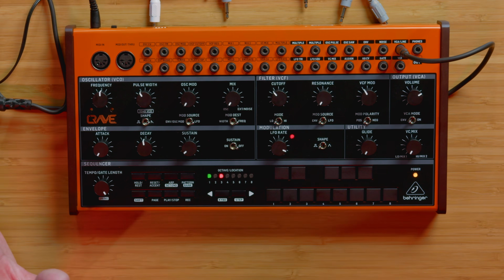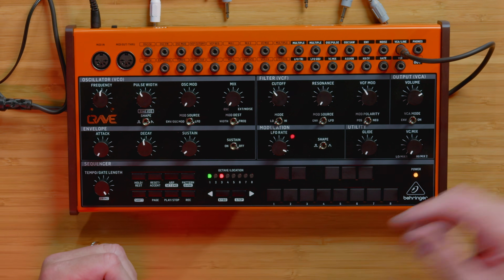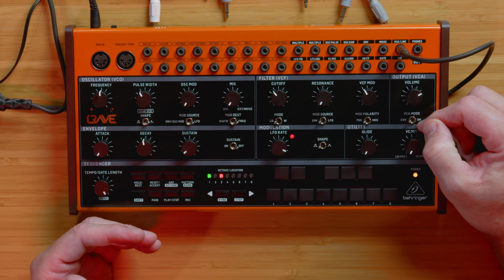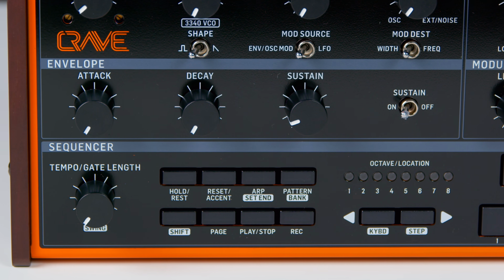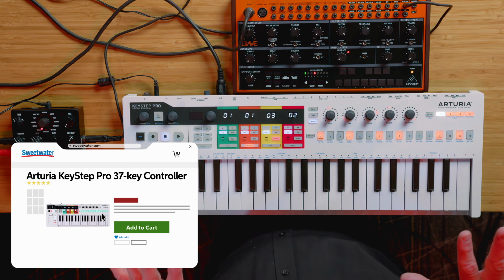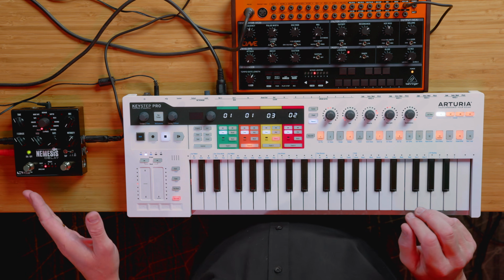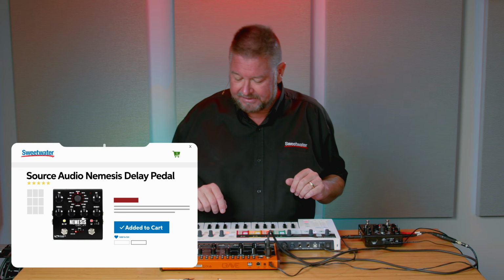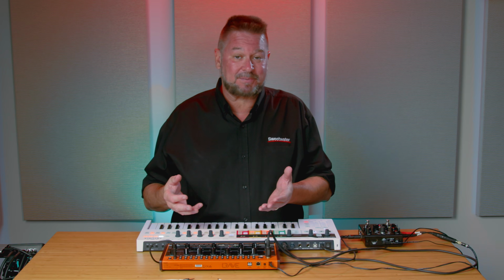Behringer Crave: ’70s Heart with Timeless Analog Tones - Daniel Fisher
Daniel Fisher, Sweetwater’s synthesis scholar, shows how Behringer’s odyssey of homages continues with Crave, a ’70s-style synth that’s brimming with inimitable analog character. The semi-modular machine features a suite of patch points for deep interoperative potential, drawing heavy inspiration from iconic Prophet and Moog synths to invoke a distinctive array of powerful tones, from dirty basses to searing leads. With an onboard 32-step sequencer, an evocative 4-pole lowpass filter, pulse-width control, and streamlined interfacing, Crave serves up a litany of sound-shaping opportunities with formidable firepower. But will it satisfy your sonic cravings? Watch Daniel put Behringer’s Crave through its paces to find out.

0:00 – Intro
2:17 – Behringer Crave Overview
2:55 – Crave Oscillator Section
3:20 – Crave Filter Section
3:36 – Crave Envelope & LFO
4:06 – Crave Oscillator Demo
5:31 – Crave Noise & Filter Demo
6:41 – Crave Arp - 8 Patterns
7:23 – Source Audio Nemesis Delay
9:01 – Crave Sequencer
10:29 – Semi-Modular Patching
13:44 – Crave with Arturia KeyStrep PRO
16:03 – Thanks for Watching!

Want more synth videos? Find all our latest demos, first looks, sonic deep dives, and more

After you watch, check out Sweetwater.com today for all your musical instrument and pro audio needs!